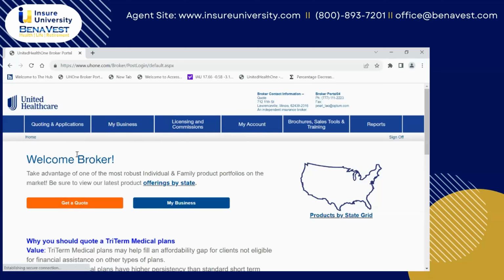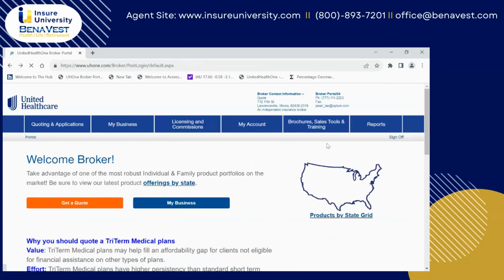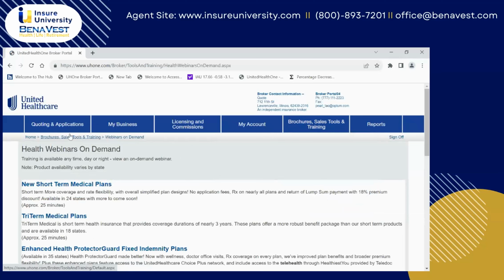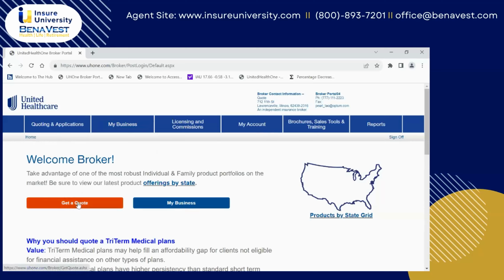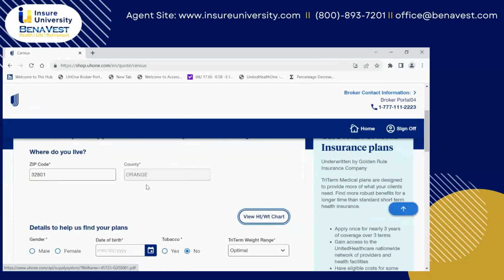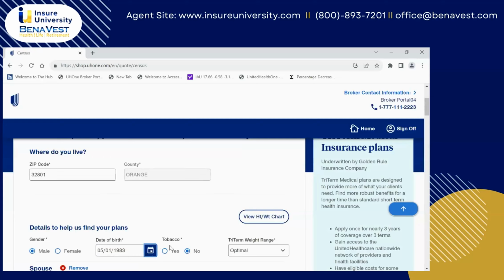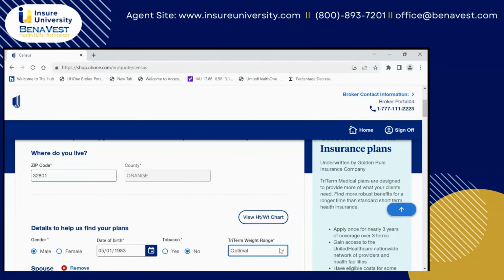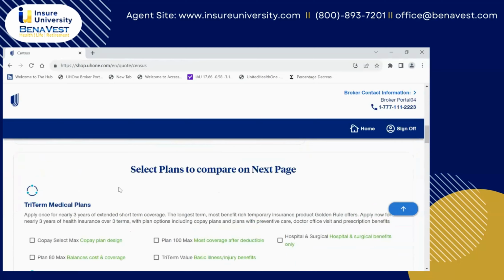UHOne Sales Training Webinar 2023 | Sell UHOne Insurance Products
📢 UHOne Sales Training Webinar 2023 – Learn to Sell UHOne Insurance Plans
Join BenaVest and InsureUniversity for this exclusive FREE sales training webinar covering how to effectively sell UHOne’s top-rated insurance products, including:

✅ Short-Term Medical Plans
✅ TriTerm Medical Coverage
✅ Ancillary Products (Dental, Vision, Critical Illness, and more)

This webinar gives you a preview of our full sales training, showing how to present plans, quote clients, and grow your book of business with one of the most trusted carriers in the U.S.

UHOne is part of UnitedHealthcare, and its plans are underwritten by Golden Rule Insurance Company (rated A+ by A.M. Best).

🌟 Why Agents Love Working With Us:

Free Weekly Webinars
High Commission Opportunities
Lead & Marketing Support
Contracting Across All States